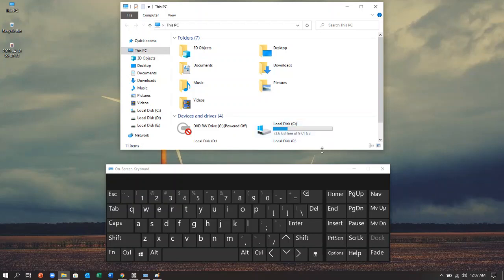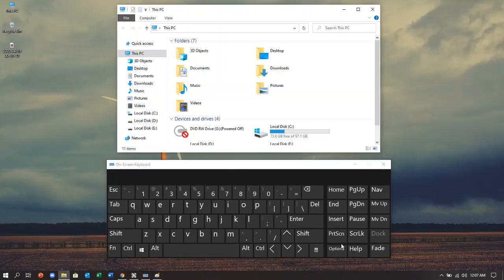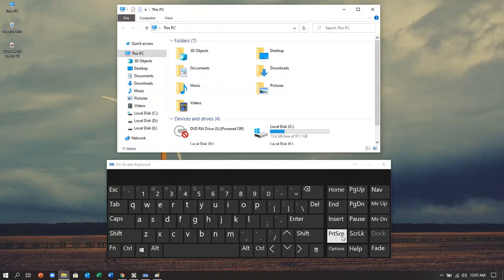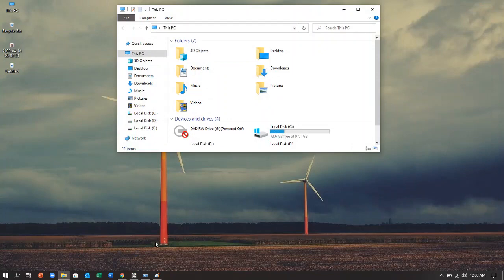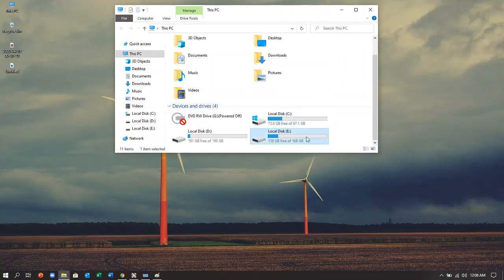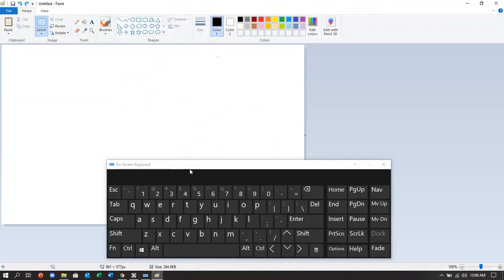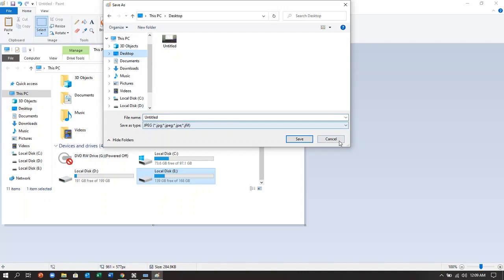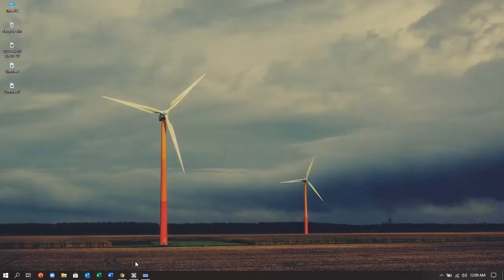Easy way to take Screenshot on PC and laptop like a pro in 2 ways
By watching this video you would be able to capture and take screenshots from computer and laptops very easily in 2 different ways just like a professional.